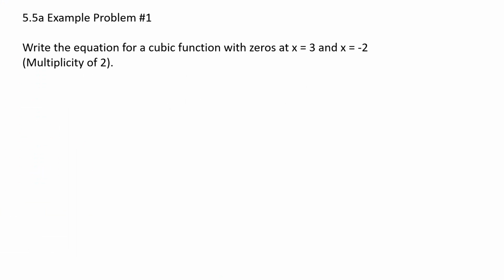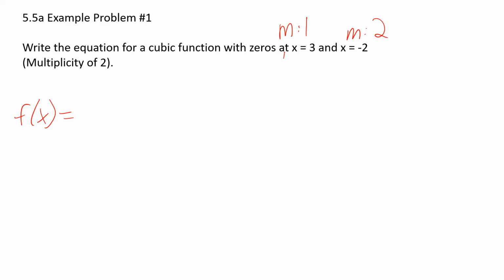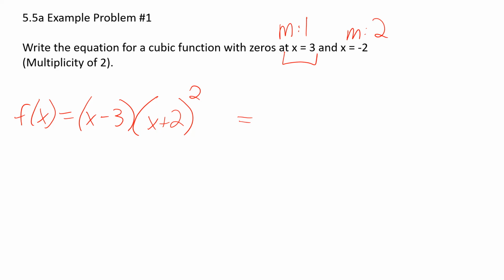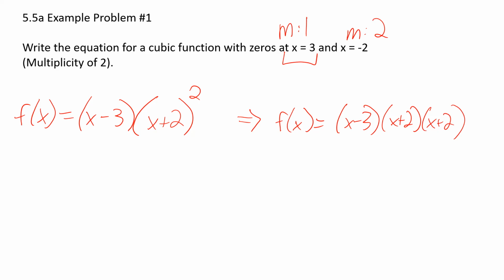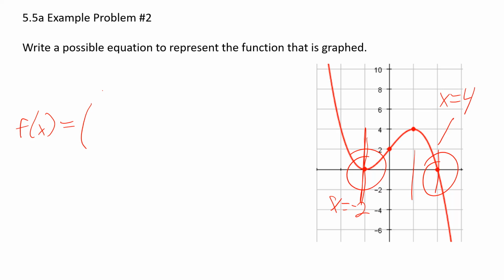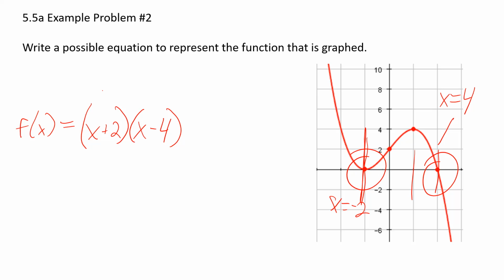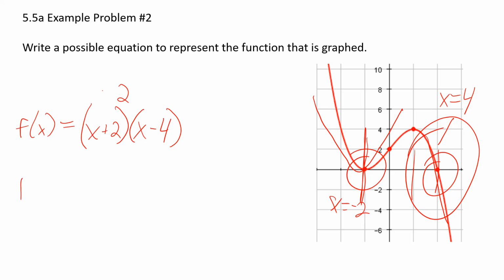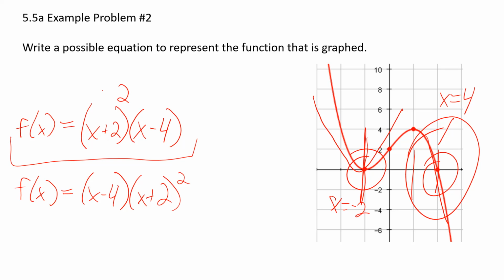5.5a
Using roots and multiplicities to graph functions and write equations.